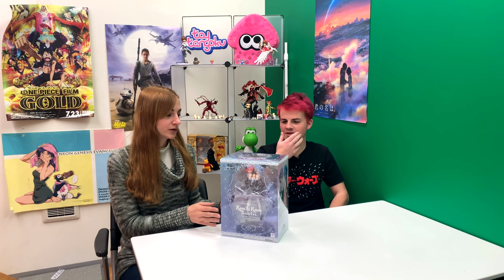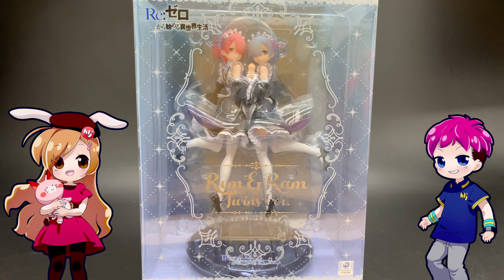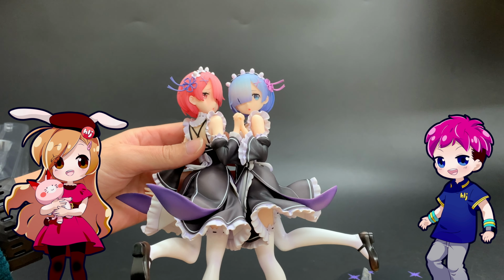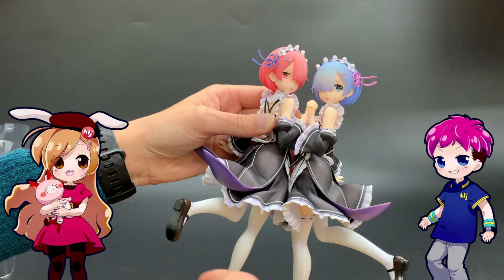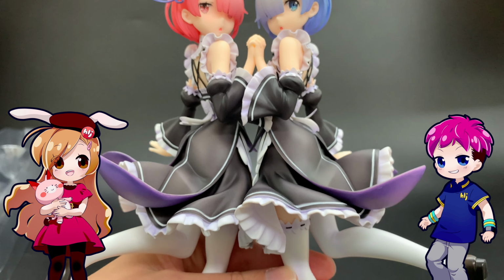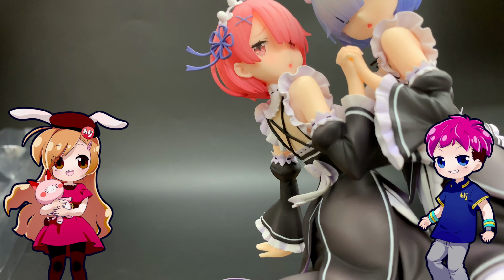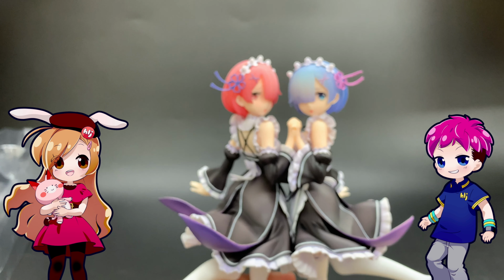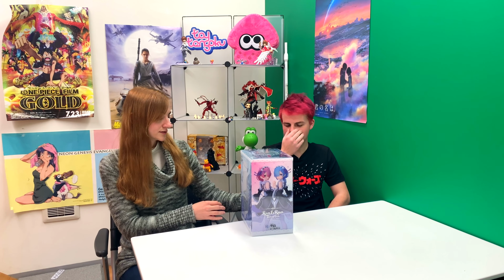Rem & Ram Twins Figure | Toy Tengoku 119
Today, Lindsay and Dave are taking a look at the lovely twins of "Re:ZERO", Rem and Ram! There are many figures of this pair today, but this is one of the cutest we've seen yet.

The girls are sculpted in an adorable mirrored pose, with their hands clasped together as they pop one foot back, and look back at you with an equally cute expression. But the best thing about this figure is that Rem and Ram are sculpted together so you don't have to fumble around with spare parts to recreate their pose.

Be sure to check them out with us on this episode!

In this episode:
1/7 Re:ZERO -Starting Life in Another World-: Rem & Ram Twins Ver. PVC